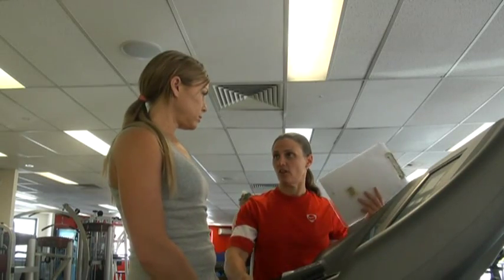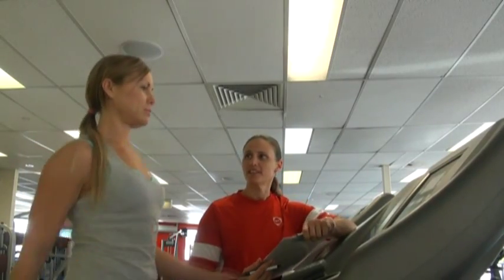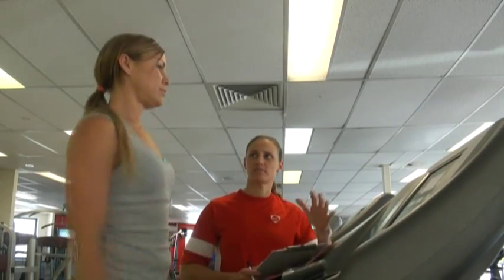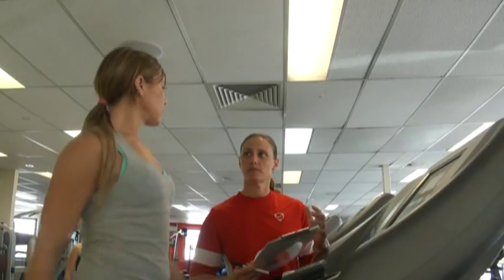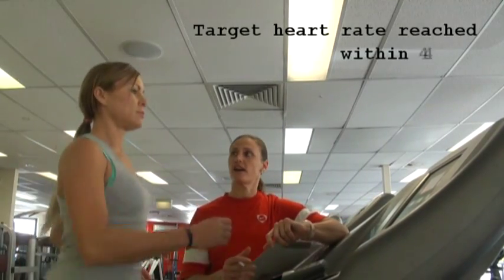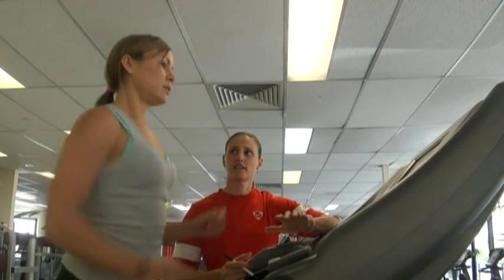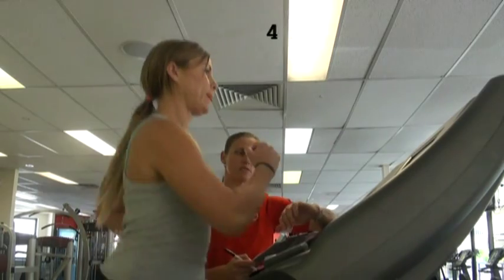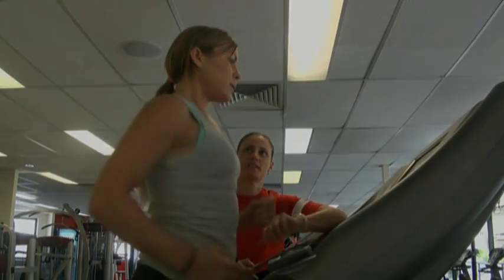04 Cardiovascular Test.mpg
Instructional Video for testing Cardiovascular Fitness